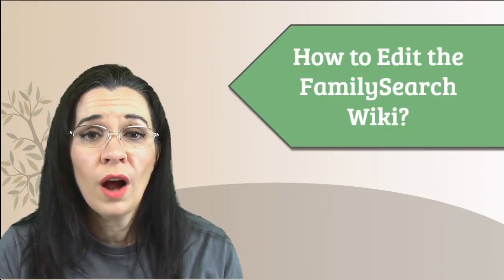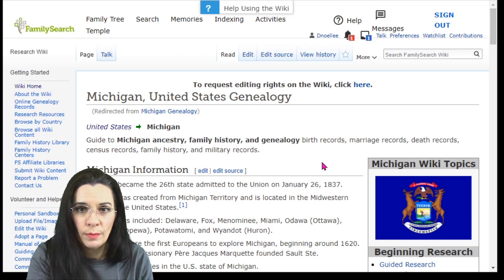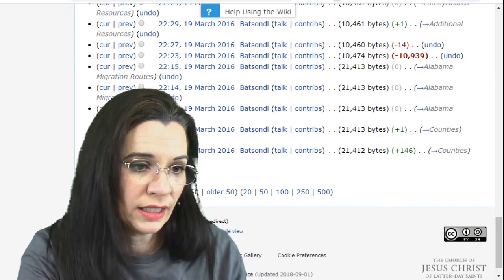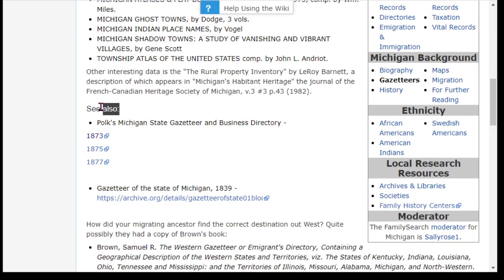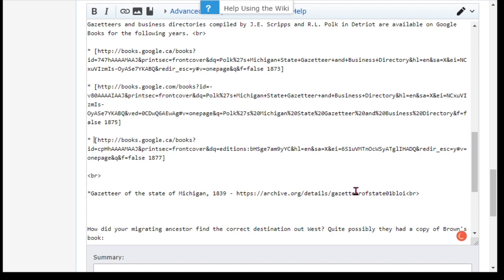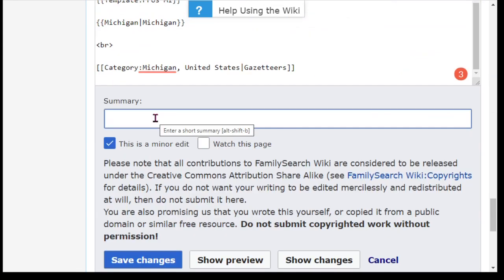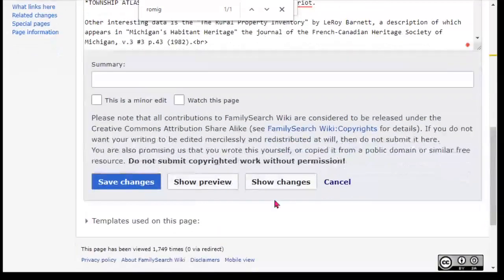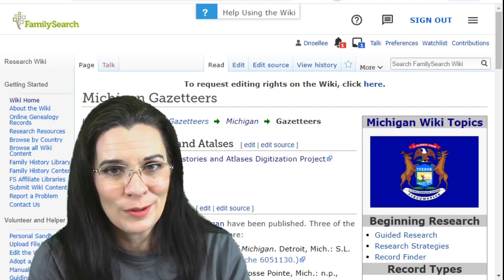IMPROVE the FamilySearch Wiki - Professional Genealogist's Tool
Do you have suggestions for the FamilySearch Wiki? Watch to learn how you can edit the details on this free genealogy research guide. You'll never have to create one for yourself!

CONTINUE LEARNING

CHAPTERS
00:00 Introduction
00:33 What is a research guide?
01:07 An Overview of Editing FamilySearch Wiki Pages
03:53 How to Get Help When Editing
04:03 How to Change a FamilySearch Wiki Page
09:07 Add Additional Changes a Wiki Page
11:00 Submit Changes to the Wiki